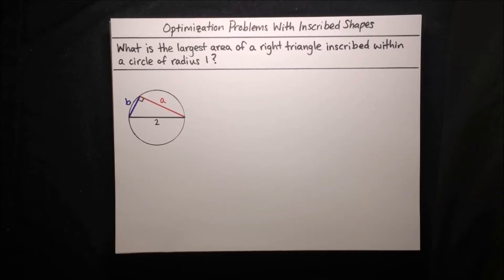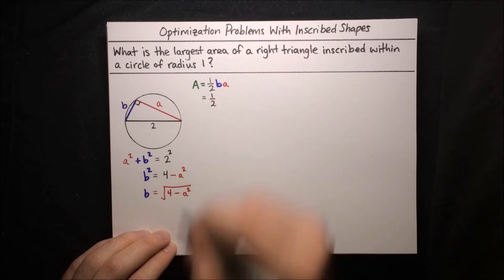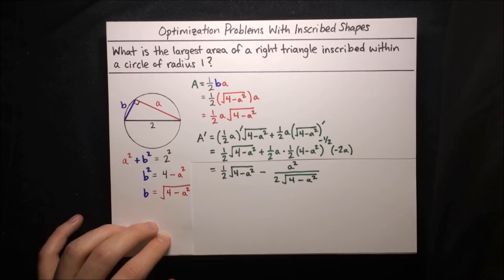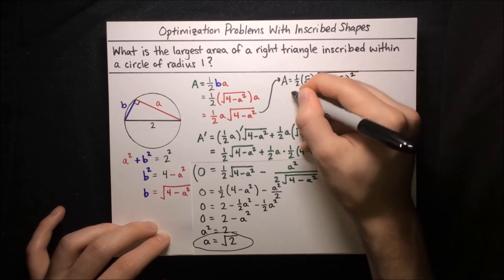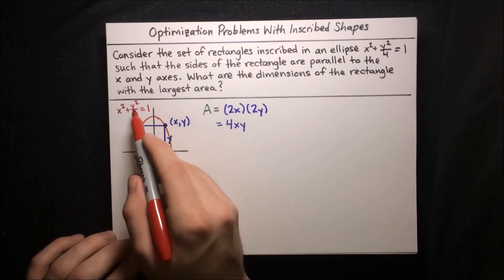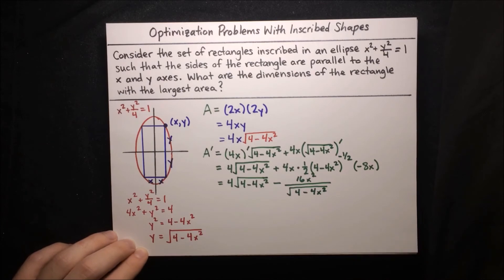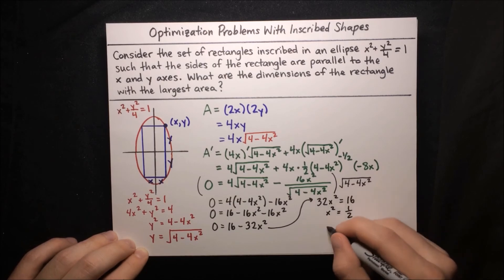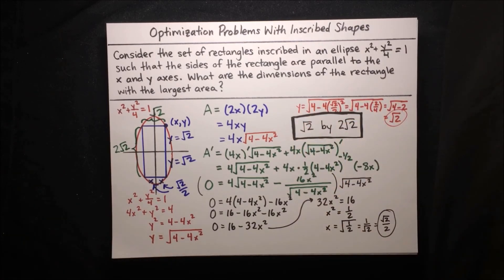Optimization Problems With Inscribed Shapes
By MathAcademy.com. This video will teach you how to solve optimization problems with inscribed shapes. Produced and narrated by Justin Skycak in 2019.